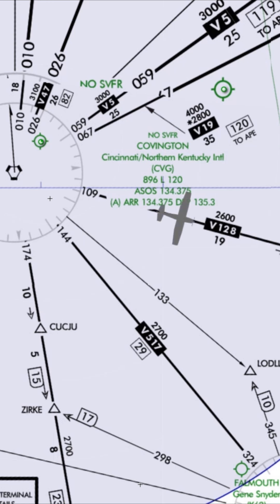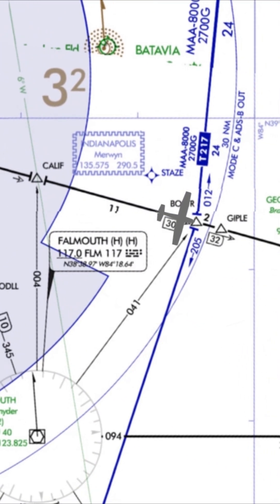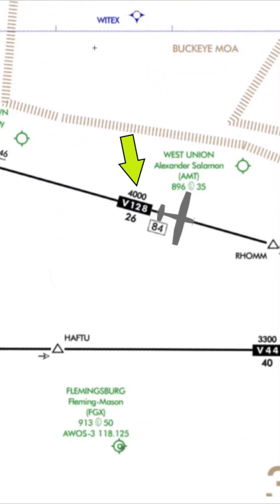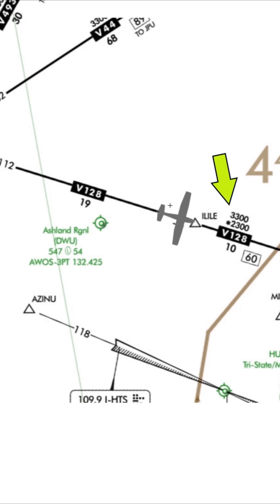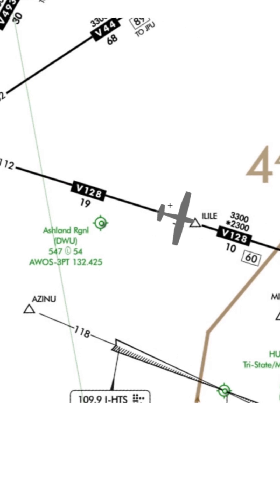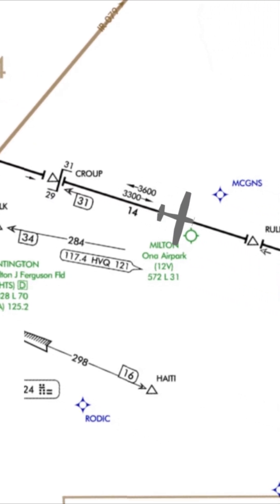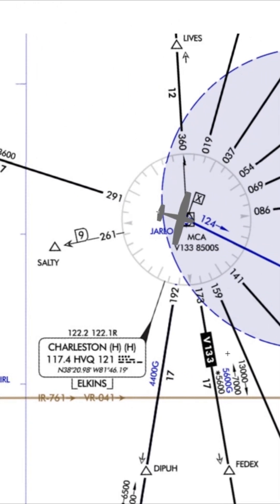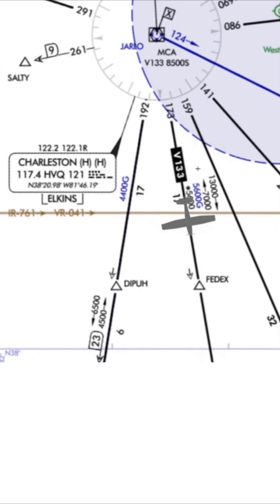Minimum IFR Altitudes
Quick rundown of minimum altitudes on an IFR en route chart